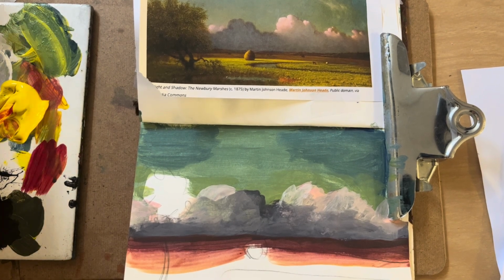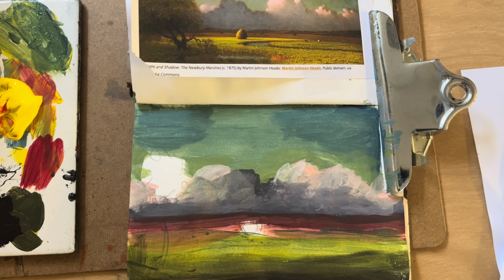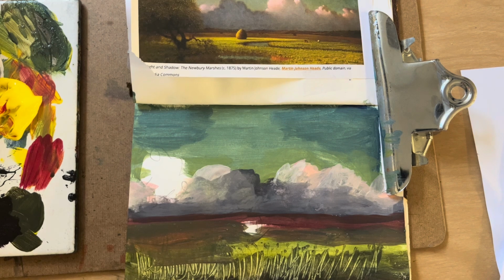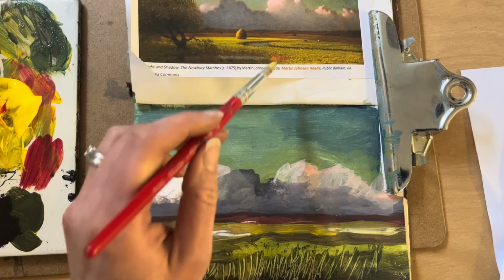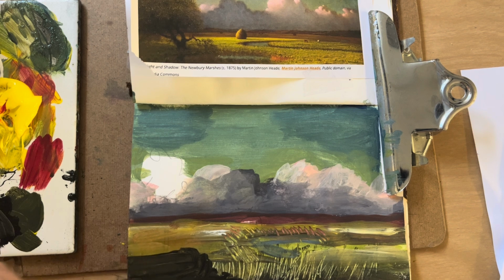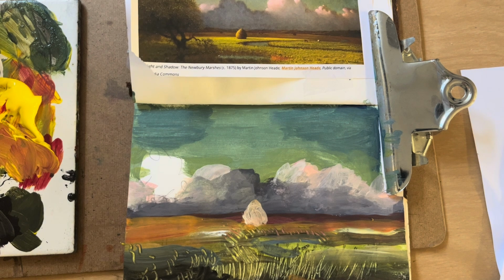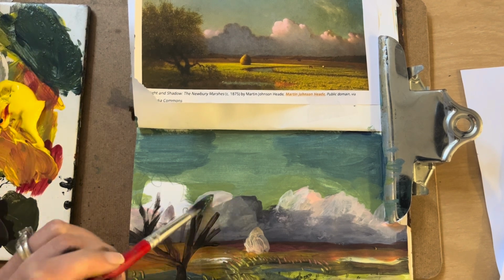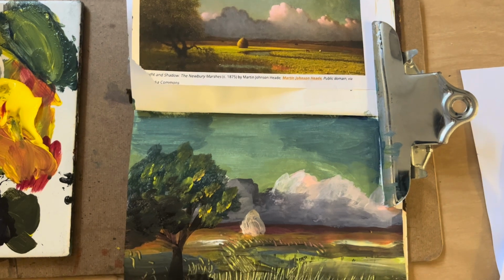Visual Journal Landscape Part 2